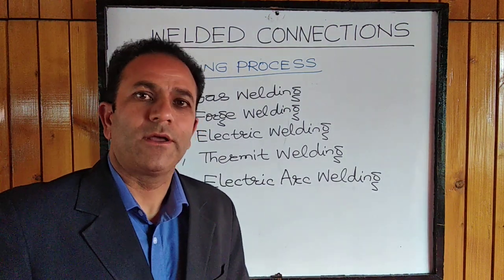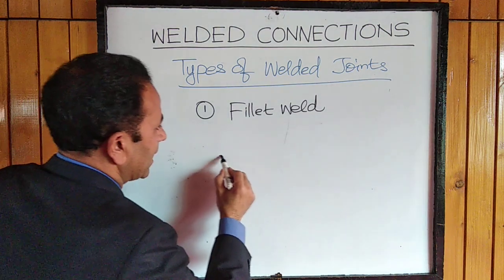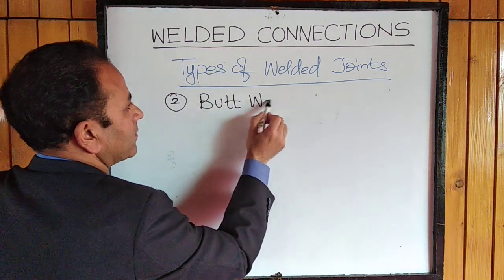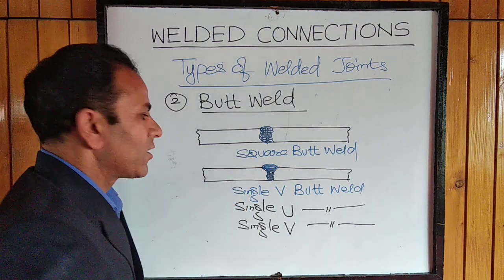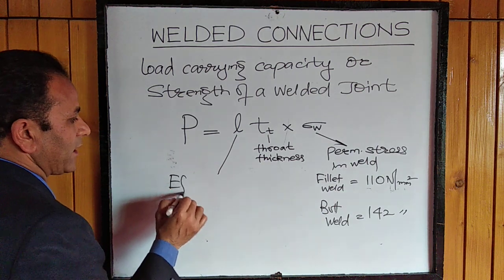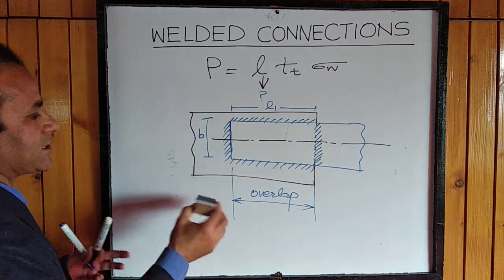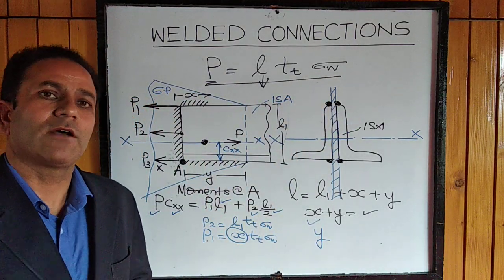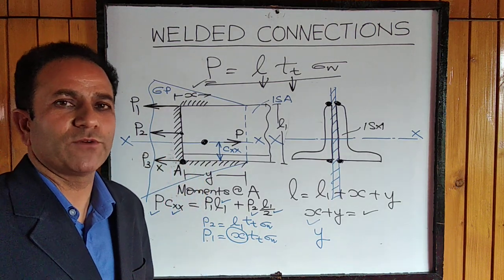Welded Connections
Analysis and Design of Welded Connections